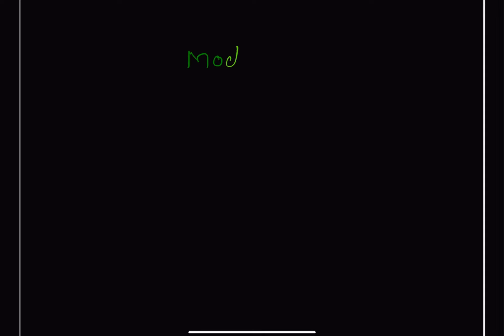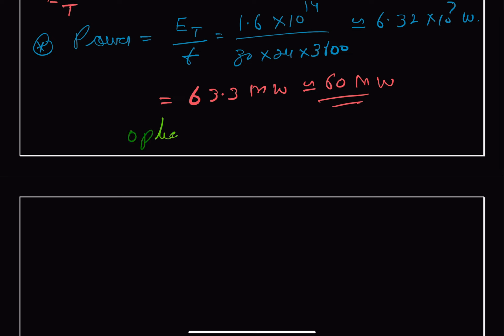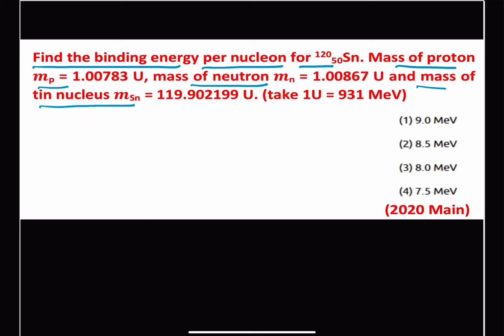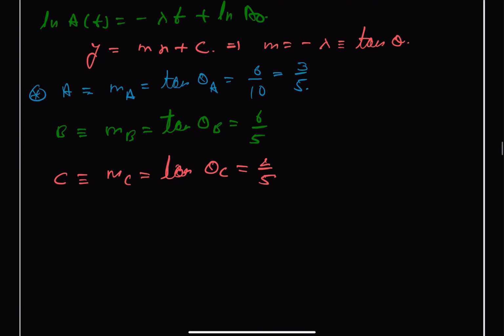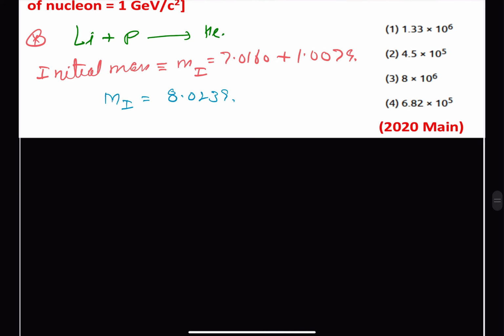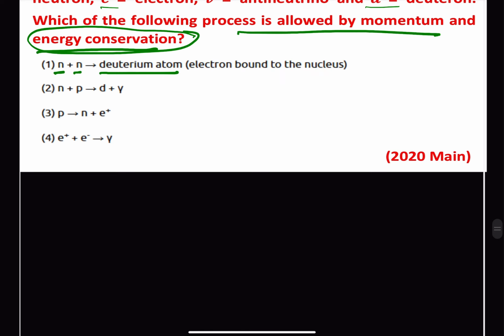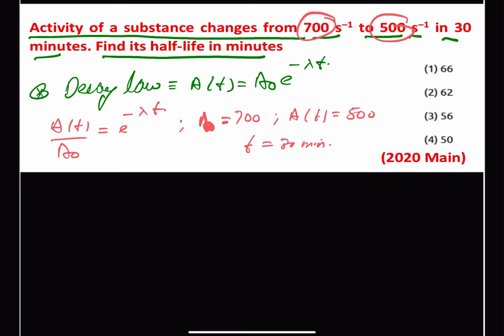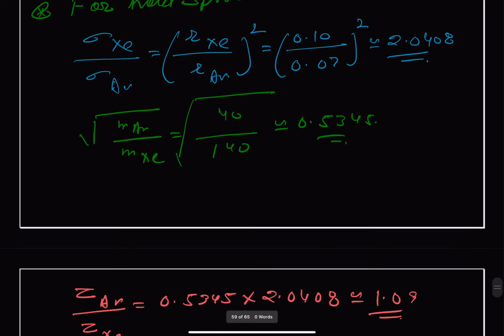🎯 Nuclear & Radioactivity Rapid Drill — JEE Main 2020 Modern Physics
Tackle a focused set of JEE Main 2020 problems on nuclear energy, radioactivity, decay laws, binding energy, and basic nuclear sizes. These questions are perfect for consolidating numerical skill with decay formulas, unit conversions (MeV ↔ J ↔ kWh), and mass–energy calculations — high-yield topics for exam day.

📘 Topics covered:
⚛️ Reactor power from fission count and energy per fission (use Avogadro’s number and eV→J).
⏳ Radioactive decay fractions and half-life relations (fraction after t and t/2).
📏 Nuclear radius scaling R = 1.3×10⁻¹⁵ A¹ᐟ³ and resulting order-of-magnitude mass density.
🔬 Binding energy per nucleon from nuclear masses (convert u → MeV).
📈 Comparing decay curves and extracting relative half-lives.
➕ Effective half-life for competing decay channels (combined decay constants).
🔋 Energy release from nuclear transmutation (mass defect → kWh).
🔍 Kinematic/energetic feasibility of nuclear/particle reactions (conservation checks).
📉 Activity decay over time → compute half-life from count-rate change.
🌬️ Kinetic theory estimate: mean free time ratios for gases differing in atomic radius and mass at equal number density and temperature.

💪 Why solve this set:
• Reinforces unit conversions and nuclear bookkeeping (u ↔ MeV ↔ J ↔ kWh).
• Strengthens intuition on decay-chain combinations and competing processes.
• Builds speed at manipulating exponential decay and using Avogadro’s number for large-count problems.

📅 Year: 2020 | 🧠 Chapter: Modern Physics (Nuclear & Radioactivity) | 📚 Exam: JEE Main